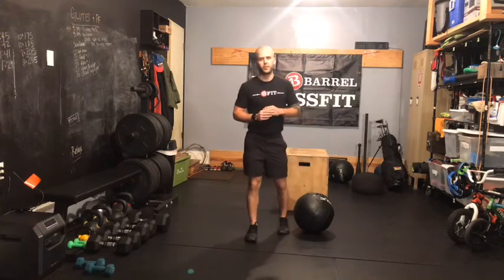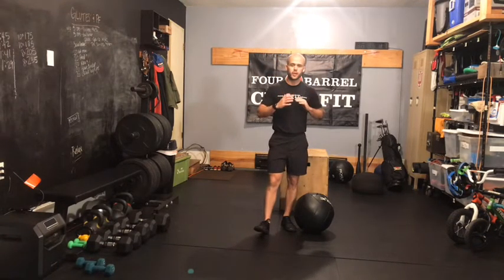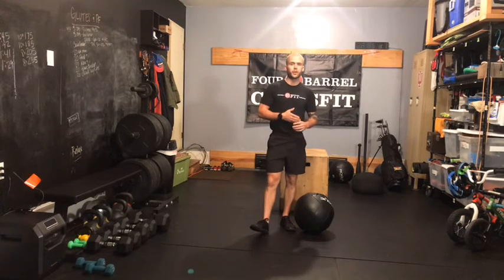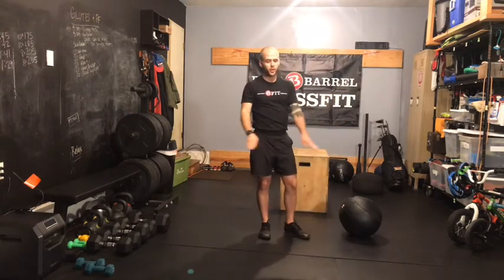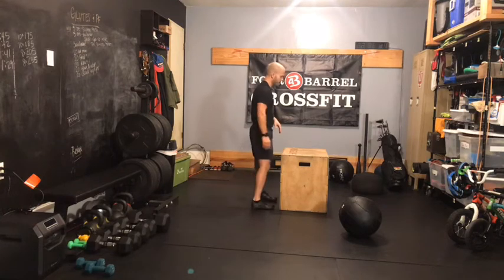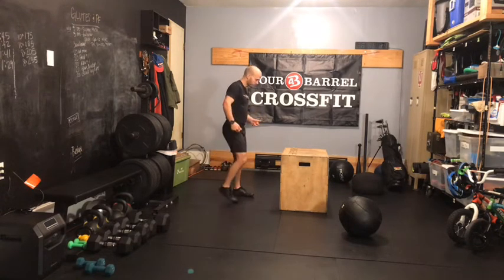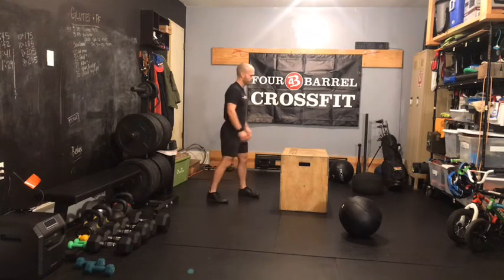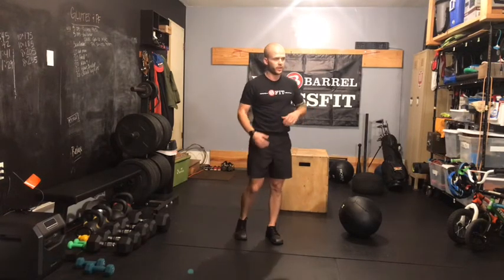4B Metcon, In-Gym, Sat 10.24